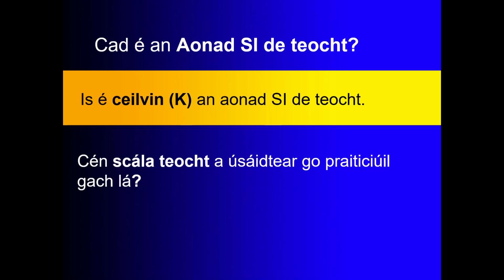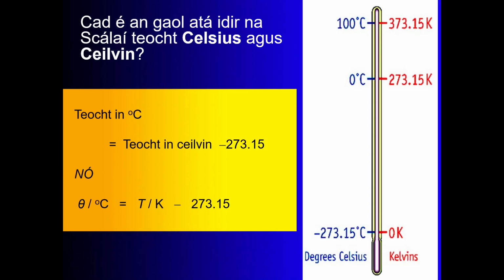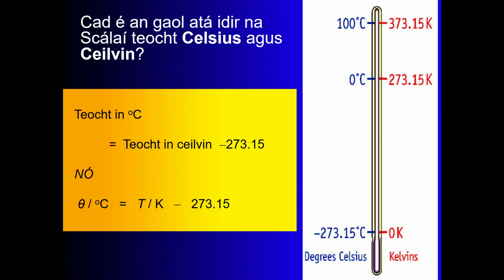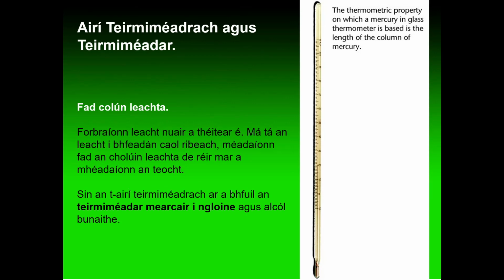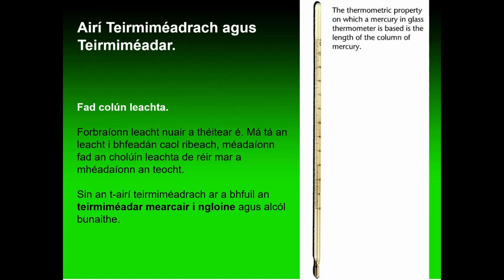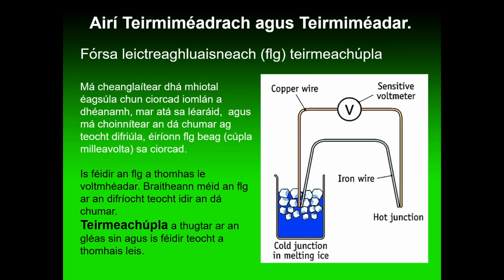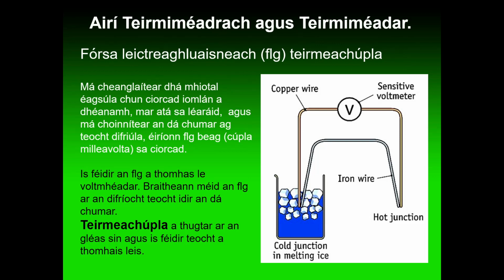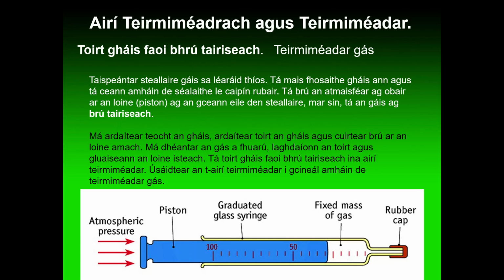Rang 5ú Fisic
Caibidil 13